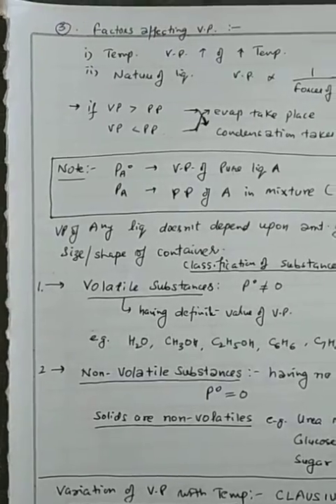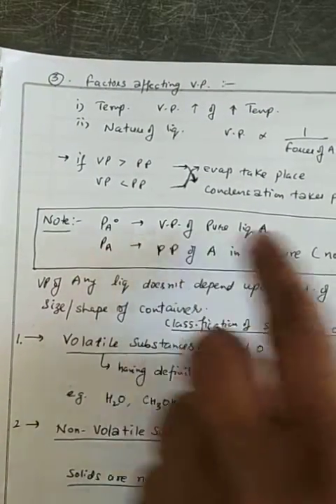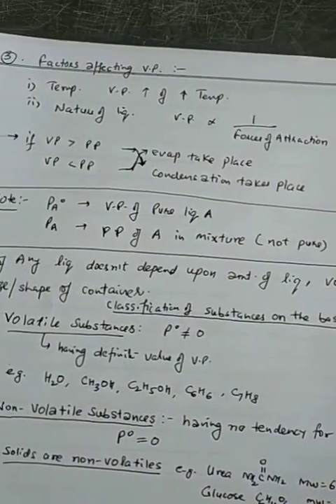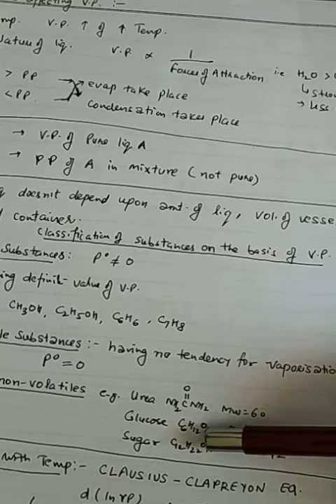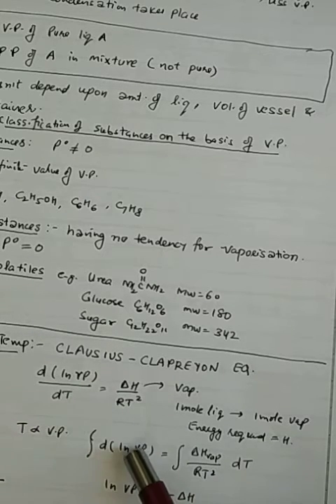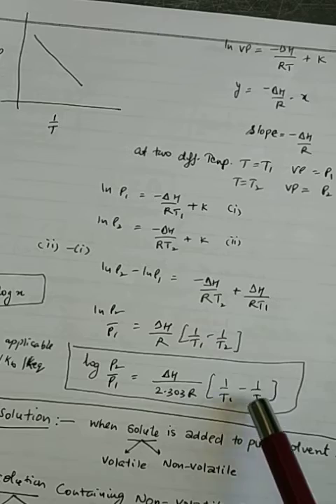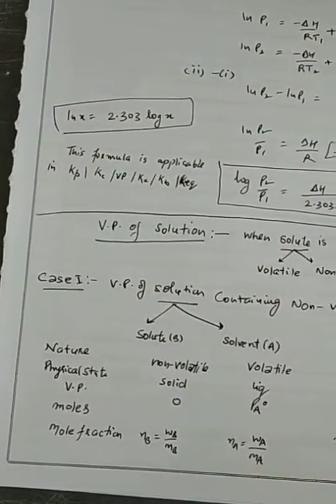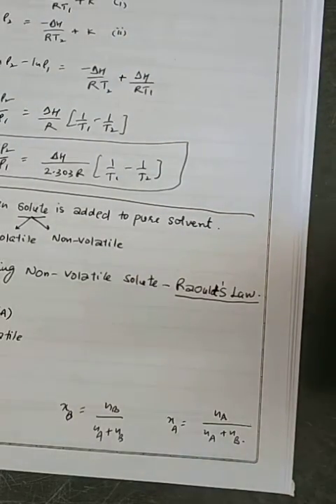Vapour pressure and Raoult's Law : Lec 03